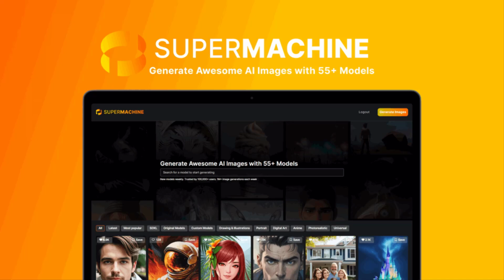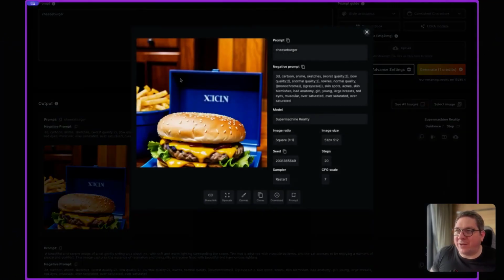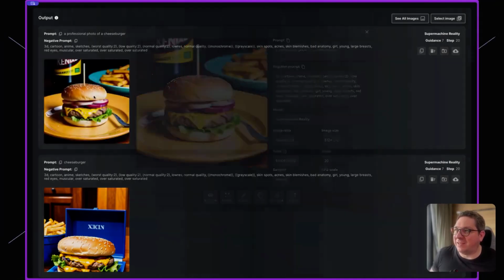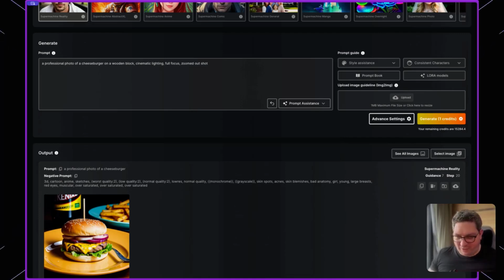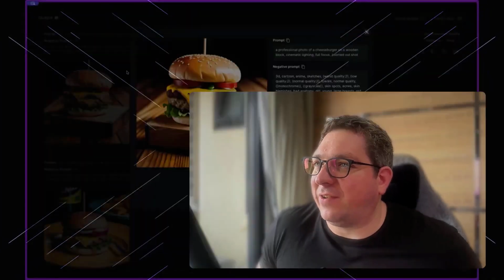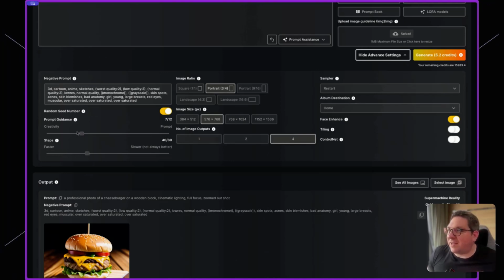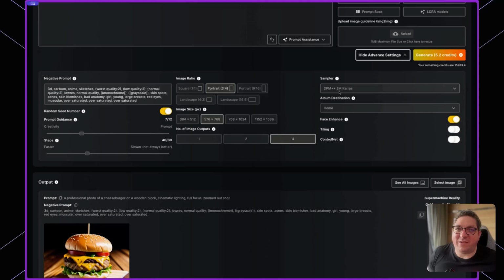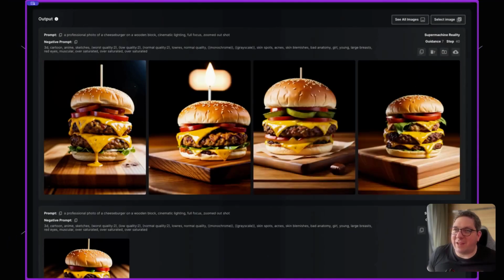SUPERMACHINE lifetime deal I Create images, NFTs, & more with AI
TL;DR